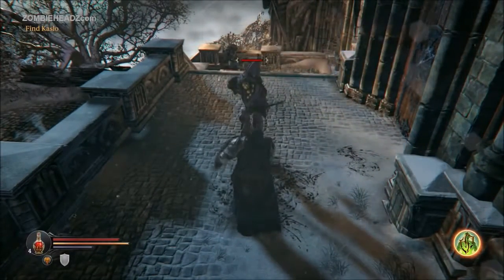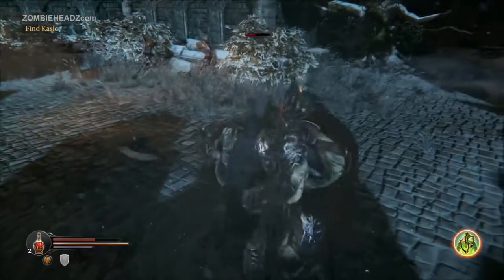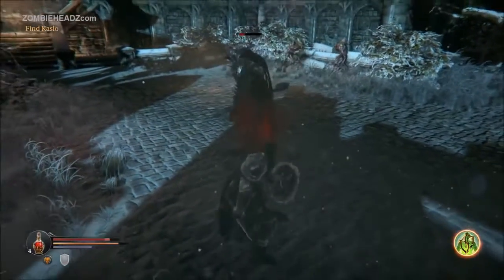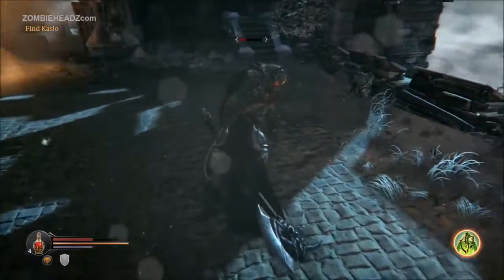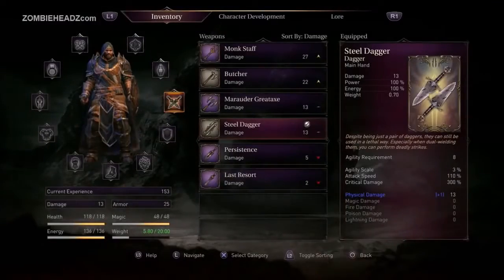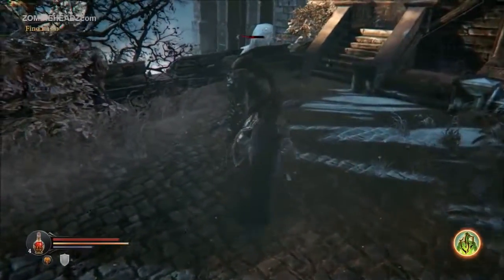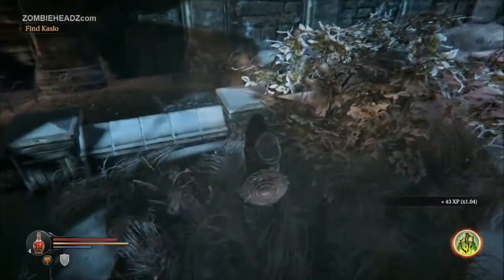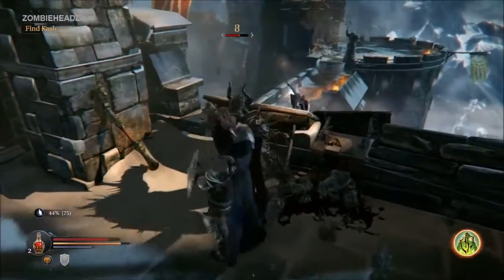Lords of the Fallen: How to Parry, Riposte, Backstab tutorial guide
Hey everybody, there does not seem to be any information out there for LotF on this topic so I made a cool how to Parry, Riposte, & Back Stab tutorial. Did you .

GameFront is your #1 destination for all things video games, including walkthroughs, easter eggs, codes, and gaming related hilarity.

A parry guide for a game which clearly draws inspiration from souls mechanics, i tried something new, had fun. MegaEthernal's .

How to execute three of the best, most secretive moves in Bloodborne: the front stab (or parry and riposte), the backstab and the jumping attack.